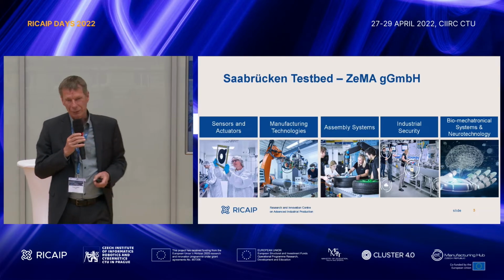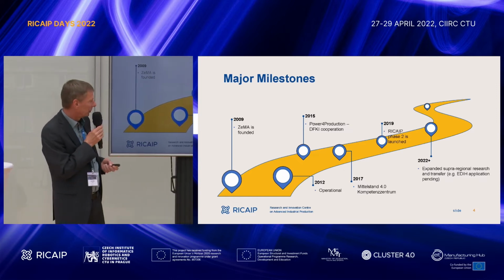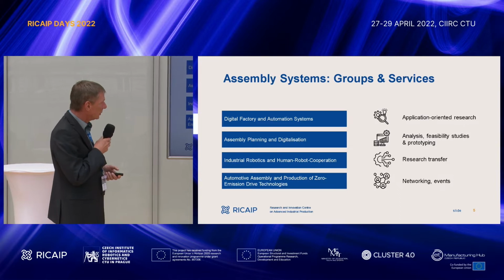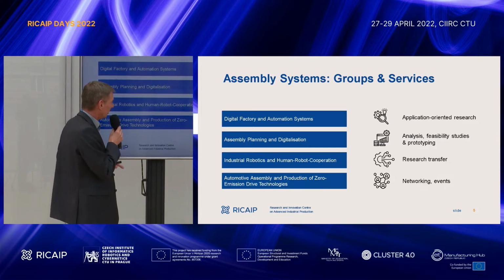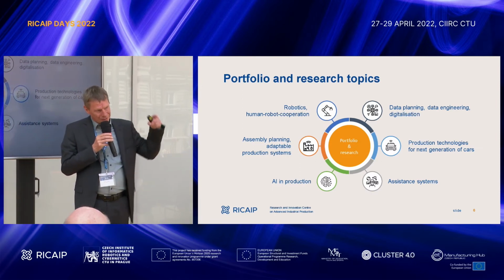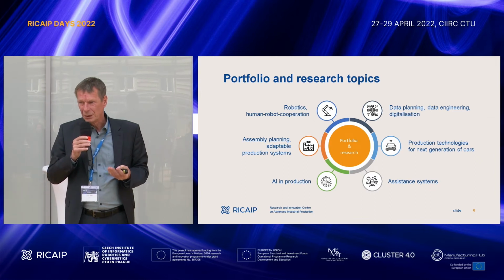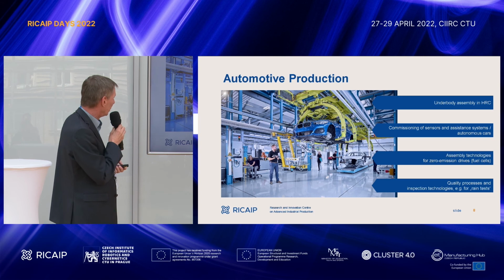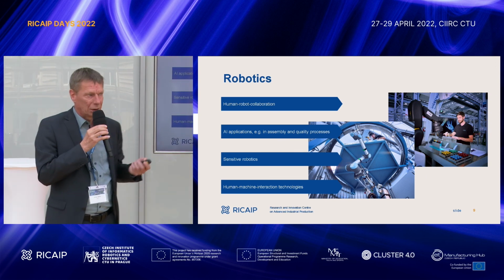#06 RICAIP Days 2022: "RICAIP Node Saarbrücken" - Prof. R. Müller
Testbed Industry 4.0: RICAIP Node Saarbrücken
Prof. Rainer Müller, ZeMA